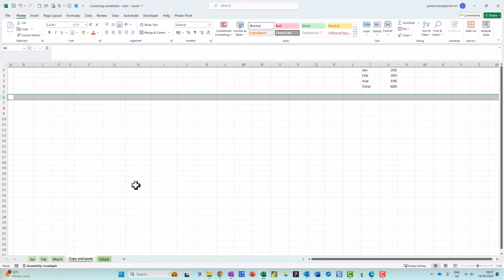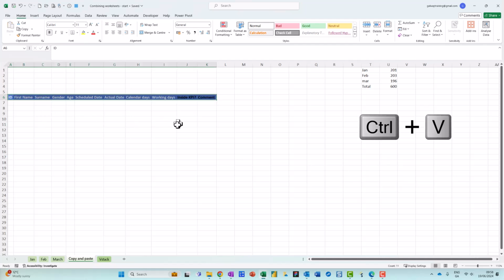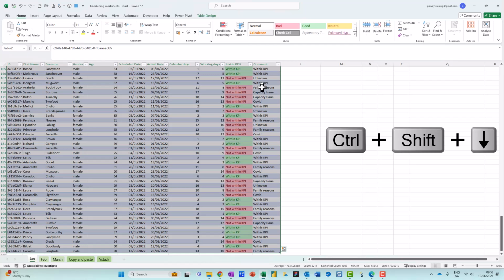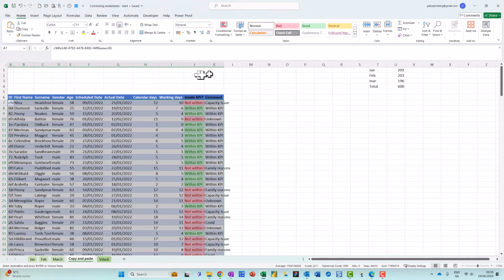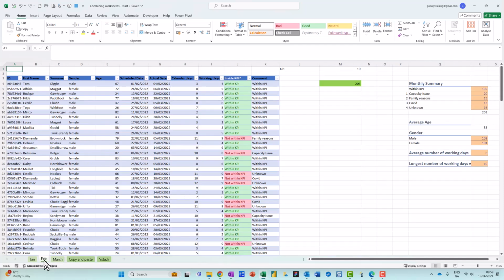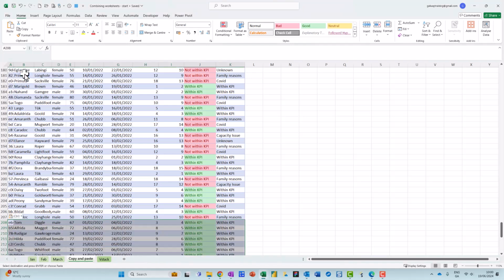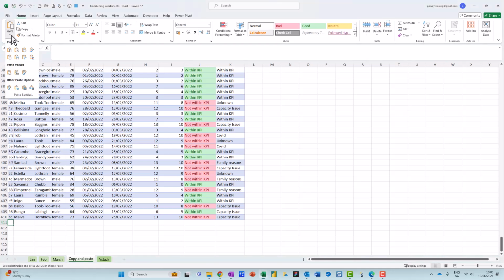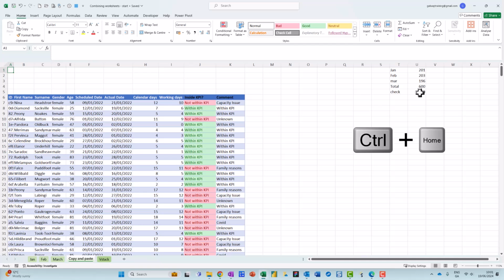combining worksheets - copy and paste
When you have to combine multiple worksheets from different months, often the easiest way is with good old fashioned Copy and Paste